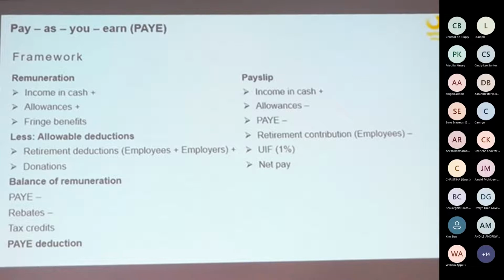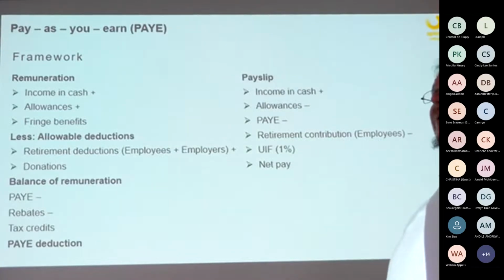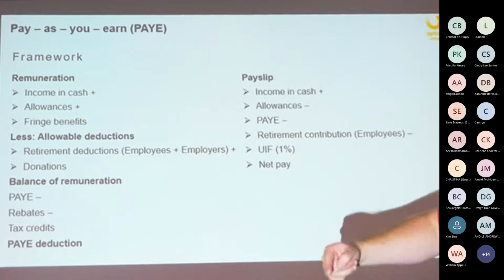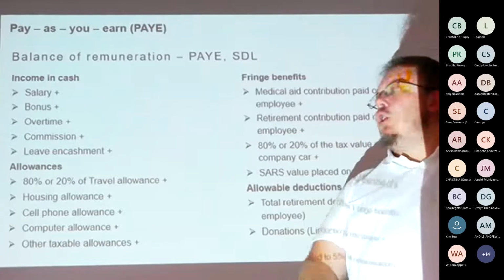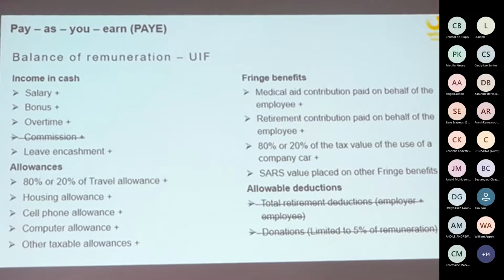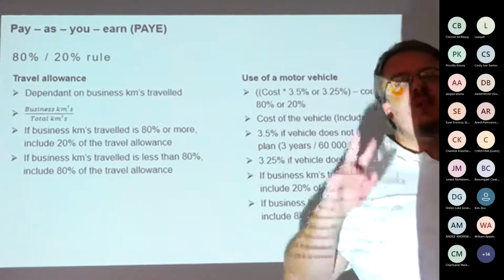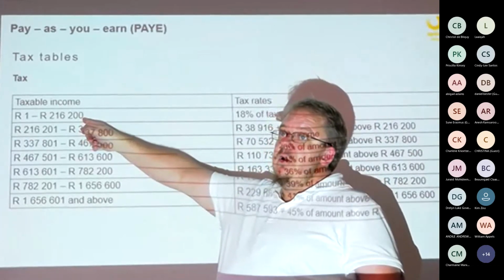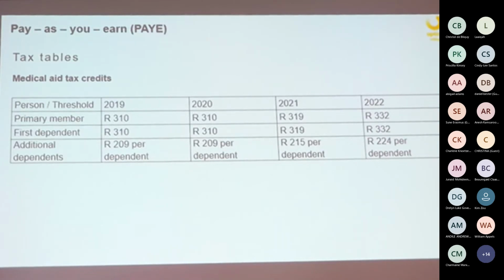PMSR Bootcamp - PAYE Theory 27 August